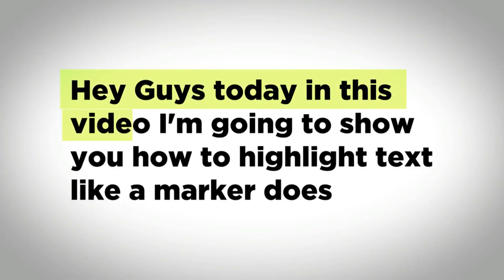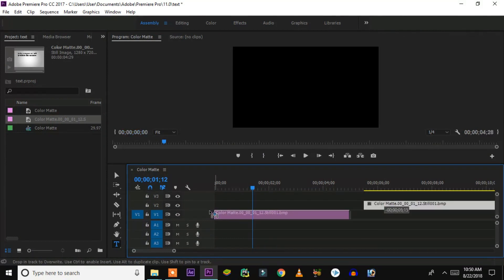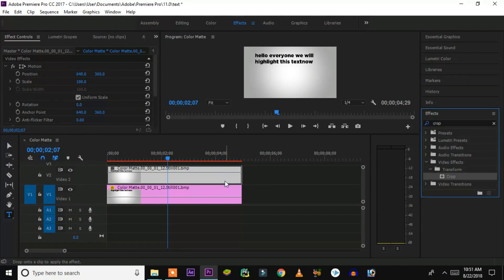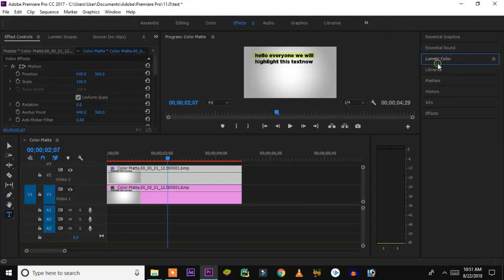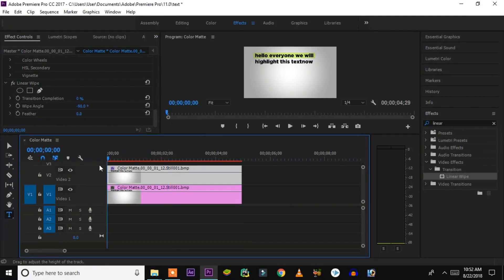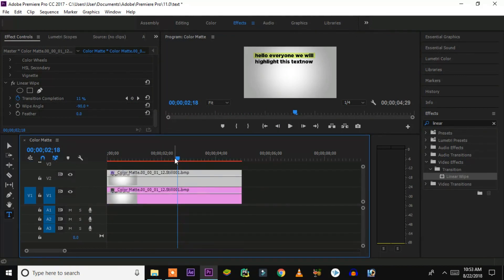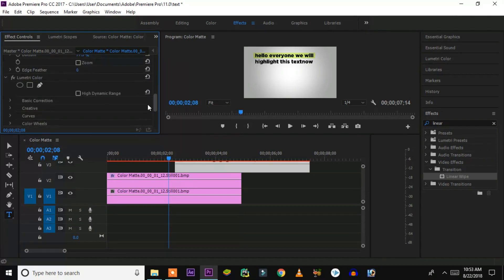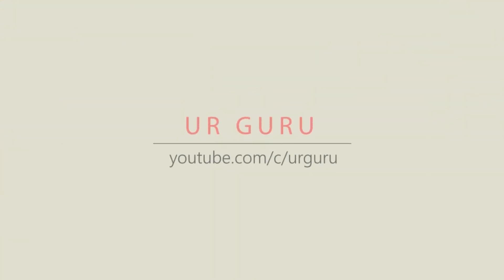Marker effect|Text highlighter effect|Using Premier Pro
Some times yo might want to highlight a piece of text in your video to convey some important message or draw the attention of the audience towards the subject.So in this video I have shown and explained how to use some basic inbuilt effects in premier pro and achieve a marker kind of effect.Hope you guys like it...